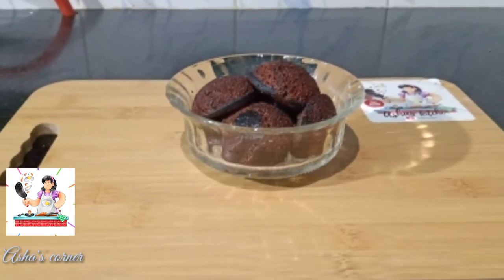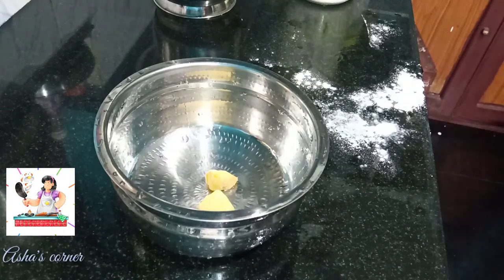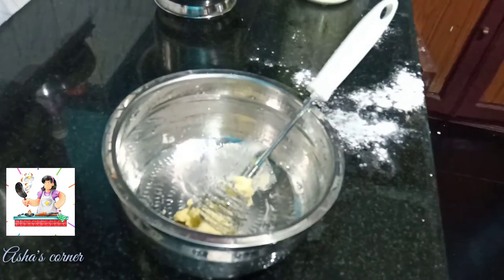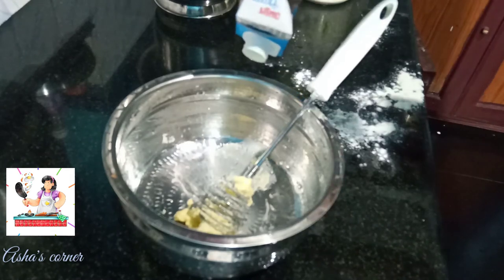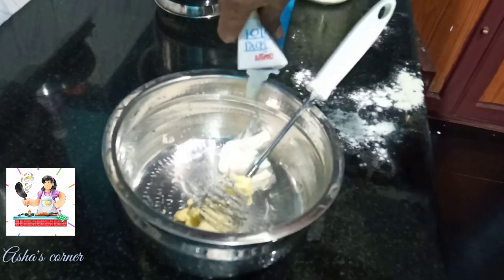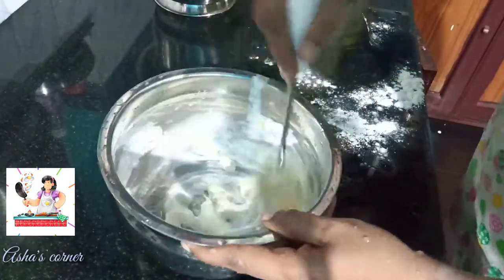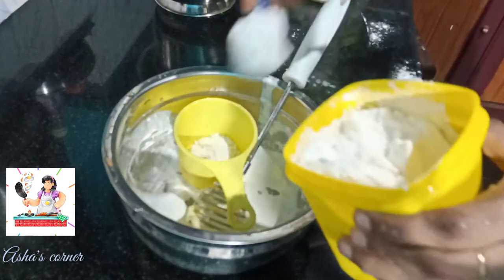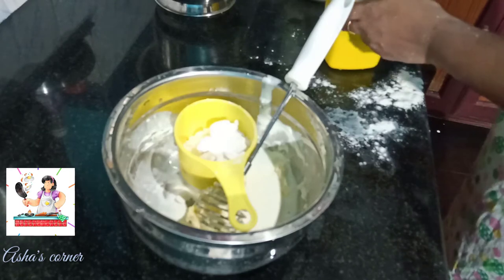Chocolate Unniyappam || Evening snack for kids || Easy and variety homemade snack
chocolate unniyappam is a easy and variety homemade snack for kids.

INGREDIENTS
maida (all purpose powder)
chocolate powder
butter
milk
baking powder